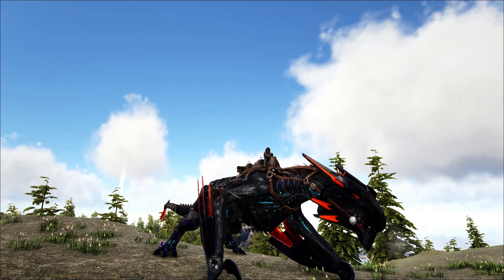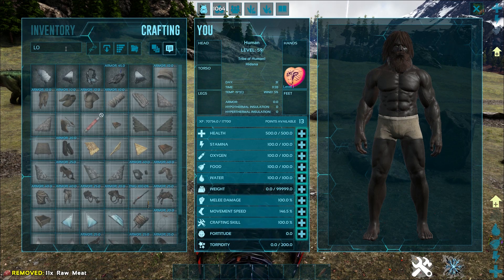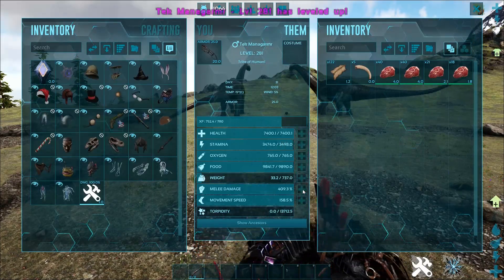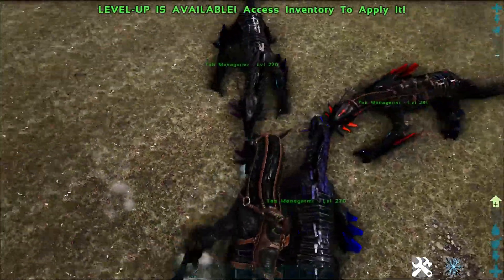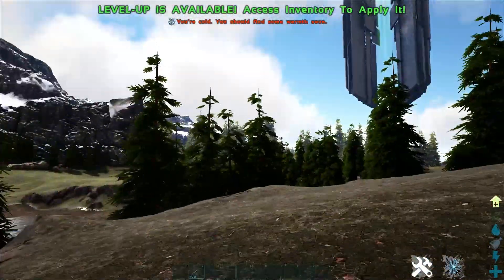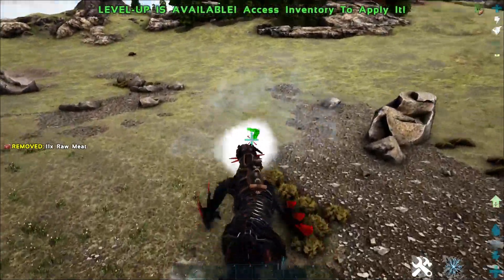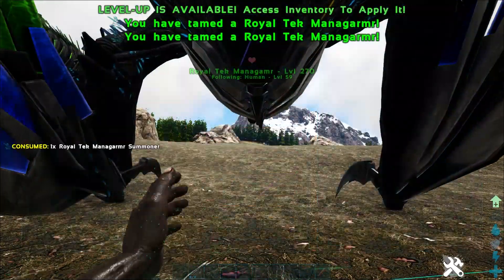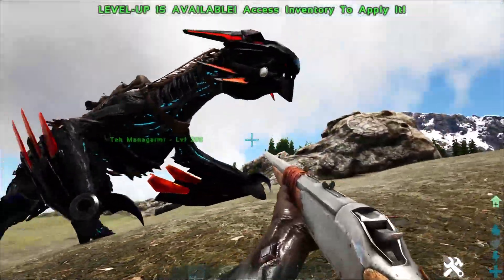THE TEK MANAGARMR IS THE NEWEST TEK CREATURE IN ARK!! || Ark Mod Showcase!!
Hi everyone today I show you the new tek managarmr that's available as a mod on pc!!

William
Dark Prince
Darrious
NKERAZP
D'marco
Wintersoldier 13d
DragarEvilbane
Sean
Colby
shrek swamp
voxelvagrant
Corey
scott
Köppelz
Jeffery
Rachelle
Clayton
shaneoh9

Social Media!